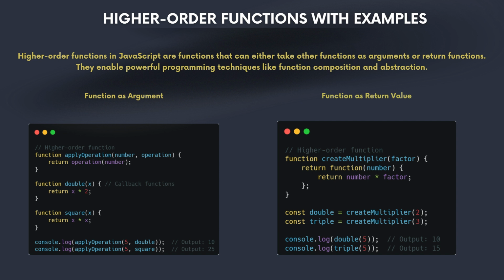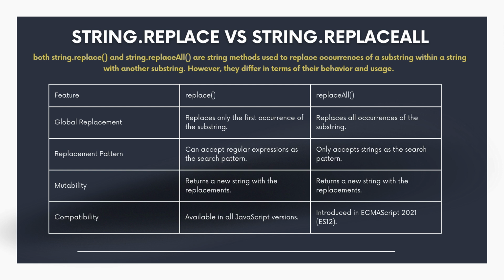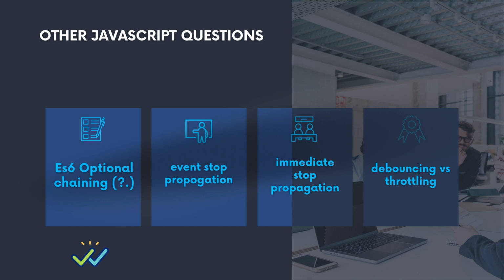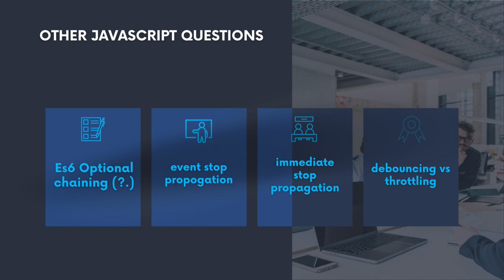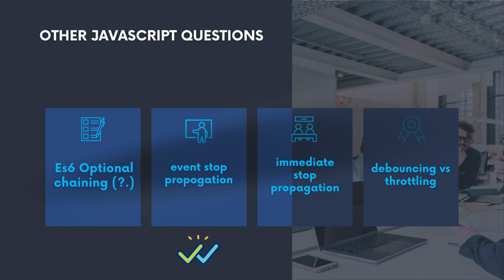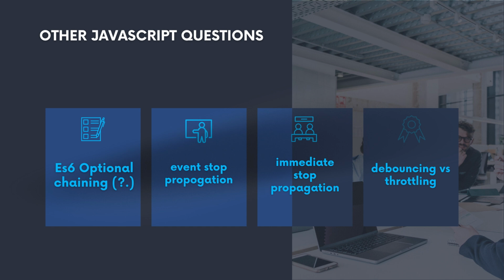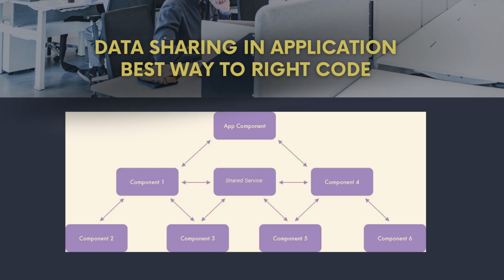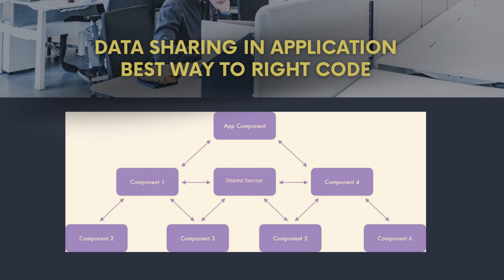JavaScript coding interview | JavaScript advanced interview questions | ​⁠@UiDevGuideClips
JavaScript coding interview | JavaScript advanced interview questions

Welcome to UI Dev Guide clips
Here we help you to prepare for your real interview and provide feedback on how to clear the interviews for angular react JavaScript, UI developer, and frontend developer.

JavaScript Coding question asked to the candidate

✨Hashtags ✨
standalone components angular
javascript interview
advanced javascript
frontend interview
javascript questions and answers
html css javascript important questions

javascript tutorial
javascript logical questions for practice
JavaScript dsa interview questions,
Infosys JavaScript interview questions,
front-end coding interview questions,
angular typescript interview questions,
JavaScript algorithm interview questions
JavaScript coding interview questions and answers,
leetcode
✨tags ✨
uidevguide
javascript interview questions series
javascript interview preparation course
javascript interview questions code step by step
javascript fresher interview questions
javascript coding questions and answers
javascript interview questions in one video
vanilla javascript interview questions
javascript code snippet interview questions
javascript scope interview questions